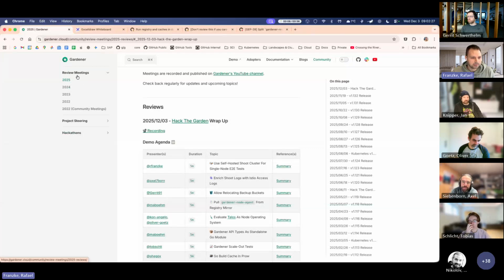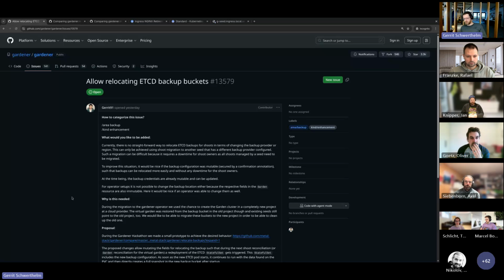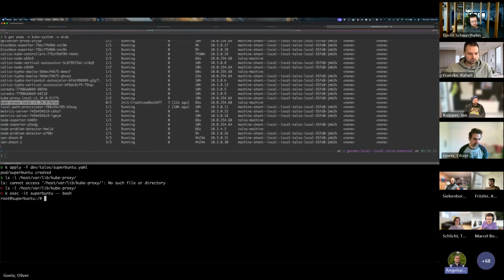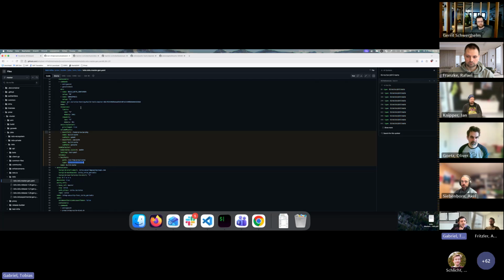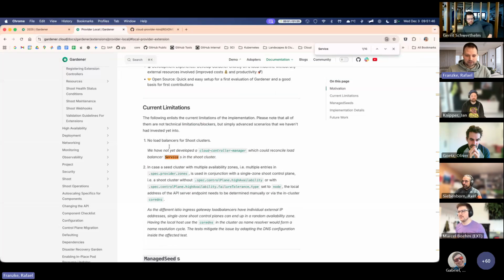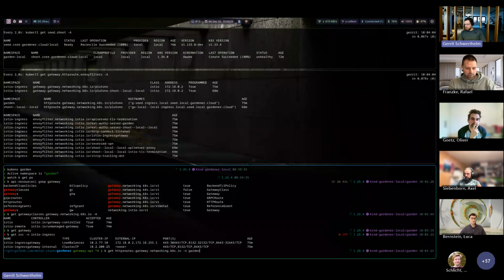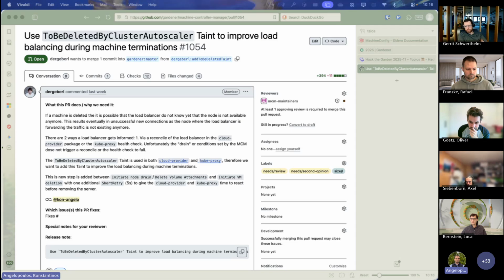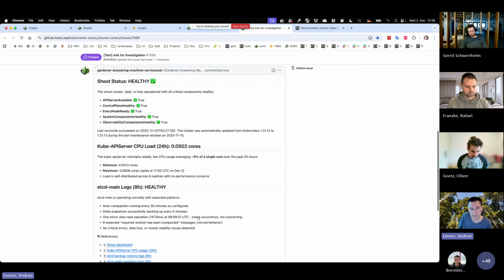Review Meeting 2025/12/03 - Hack The Garden Wrap Up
▬▬▬▬▬▬ 🪴 Demo Agenda 🪴 ▬▬▬▬▬▬
► 00:00 Welcome and Introduction
► 01:36 🐶 Use Self-Hosted Shoot Cluster For Single-Node E2E Tests (@rfranzke)
► 06:34 🫆 Enrich Shoot Logs with Istio Access Logs (@axel7born)
► 11:59 🪣 Allow Relocating Backup Buckets (@Gerrit91)
► 15:35 🪞 Pull gardener-node-agent From Registry Mirror (@maboehm)
► 18:06 🗽 Evaluate Talos As Node Operating System (@kon-angelo, @oliver-goetz)
► 27:20 📦 Gardener API Types As Standalone Go Module (@maboehm)
► 30:11 📈 Gardener Scale-Out Tests (@tobschli)
► 36:06 🗃️ Go Build Cache In Prow (@shegox)
► 42:06 🛠️ MCM: Update Machines Updates During In-Place Updates (@afritzler)
► 47:28 🔔 gardenadm/Flow Package: Handle SIGINFO (^T) (@maboehm)
► 49:35 ⚖️️ Load Balancer Controller For provider-local (@rfranzke)
► 56:05 🔌 Evaluation Of NFT Mode In kube-proxy (@axel7born)
► 58:53 🌉 Replace Ingress NGINX controller With Gateway API (@Gerrit91)
► 01:07:08 🐱 Add Support For Calico Whisker (@ScheererJ)
► 01:12:45 🏷️ Respect Terminating Nodes In Load-Balancing (@kon-angelo)
► 01:16:34 🧰 Use Go Tools & Drop VGOPATH (@LucaBernstein)
► 01:20:09 🤖 Tool-Enabled Agent For Shoots (@vlerenc)
► 01:27:14 Thank You and Good Bye